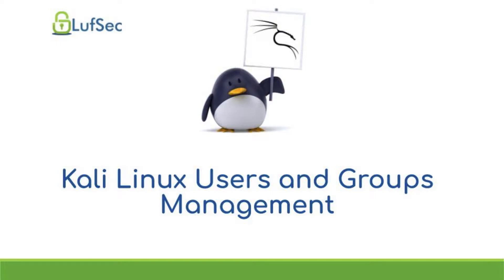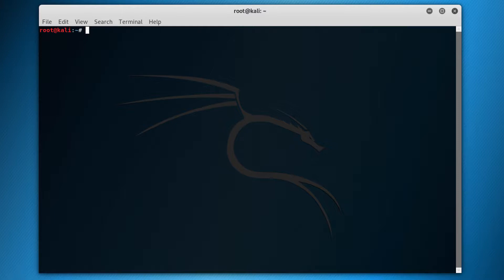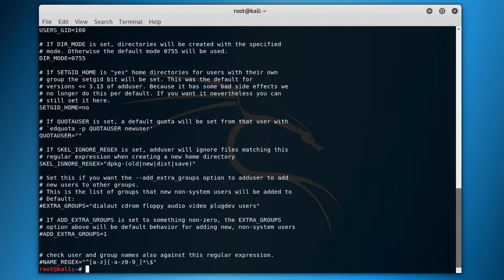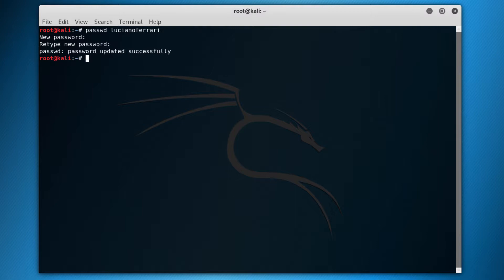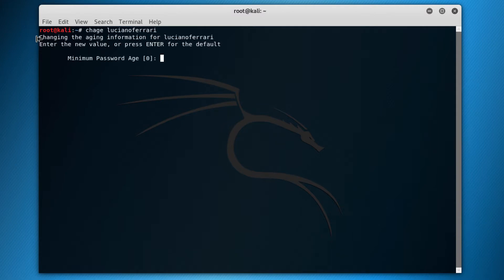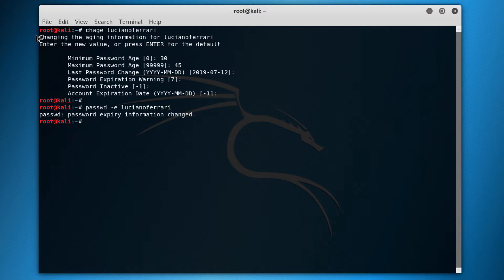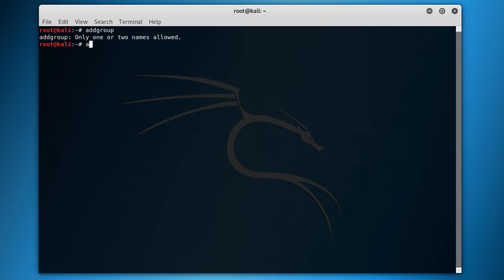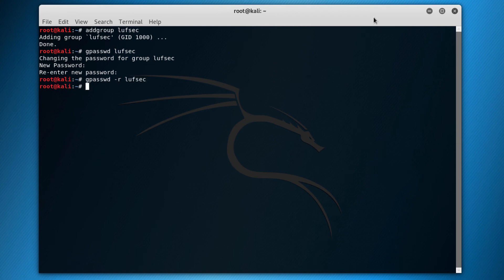Kali Linux Users and Groups Management Tutorial